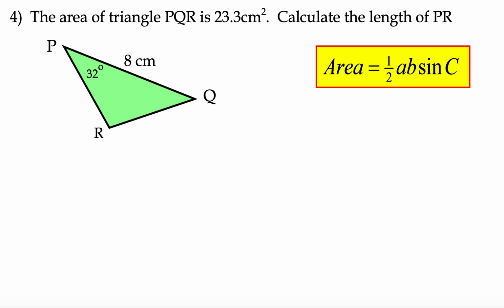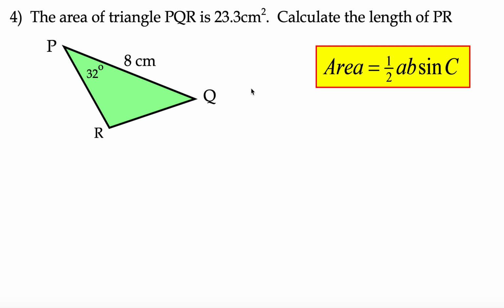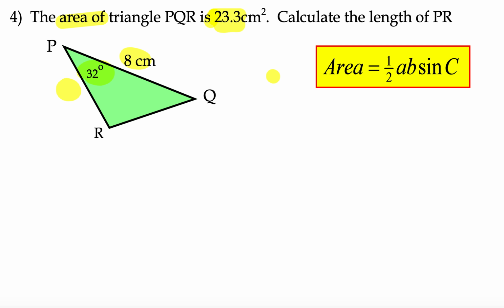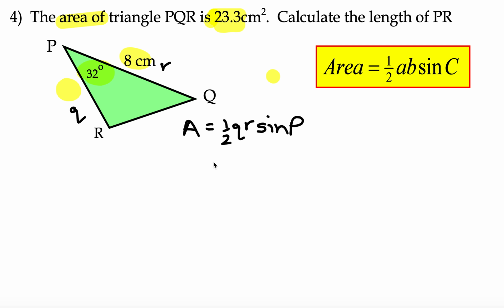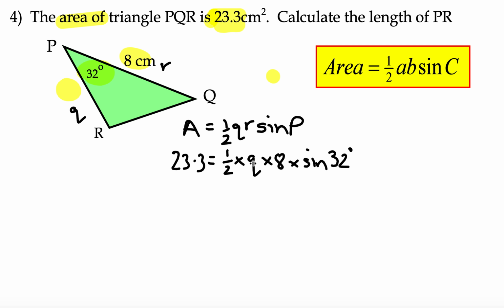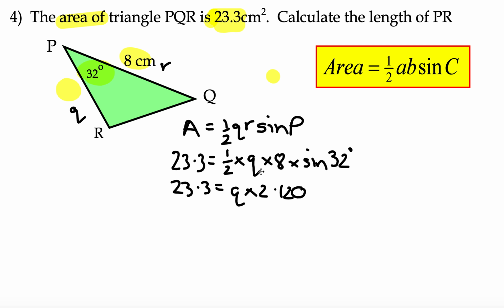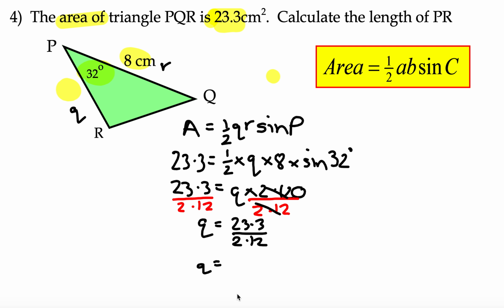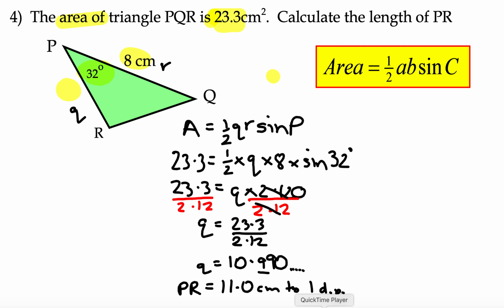Area of Triangle Formula Example 4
Part of a video series on using the Area of a Triangle formula